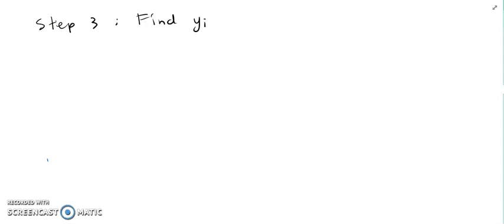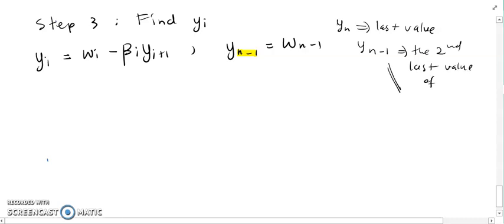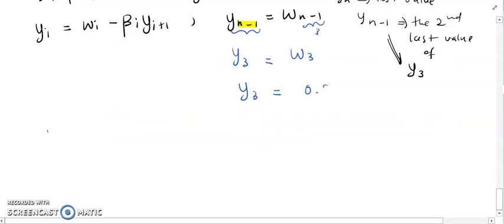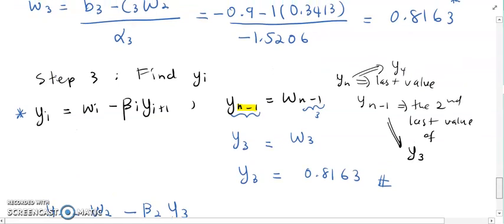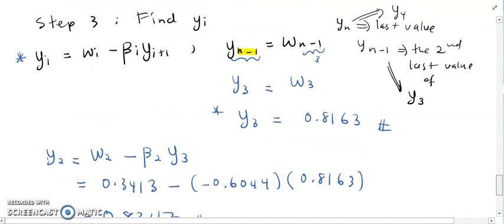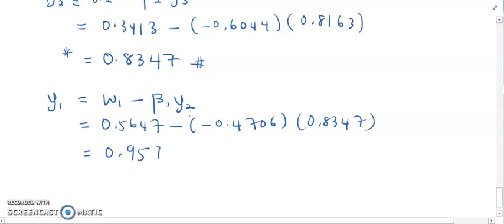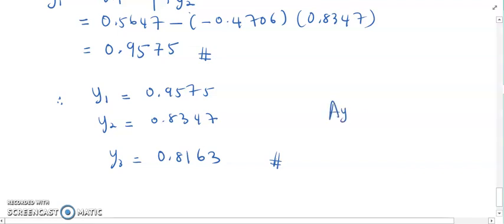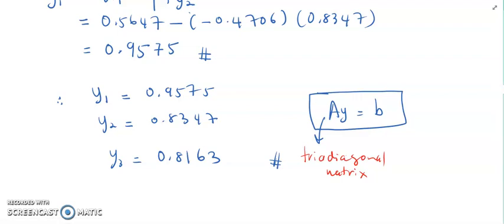Finite Difference Method : EXAMPLE (Part 3)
FDM-example
BUM2313- Numerical Methods